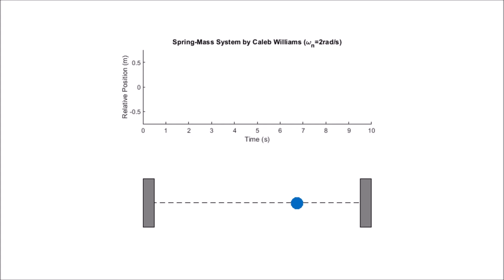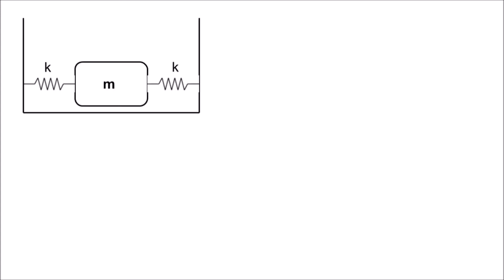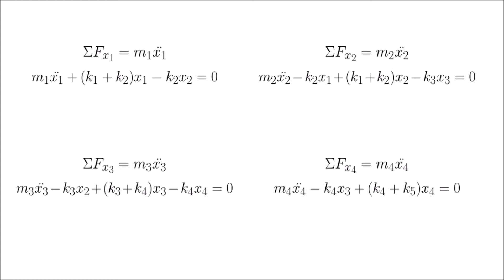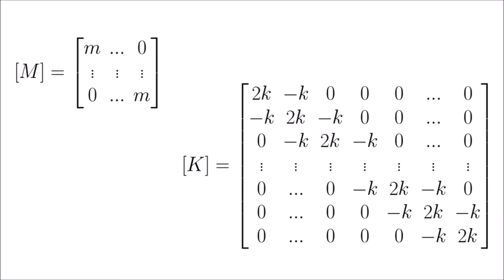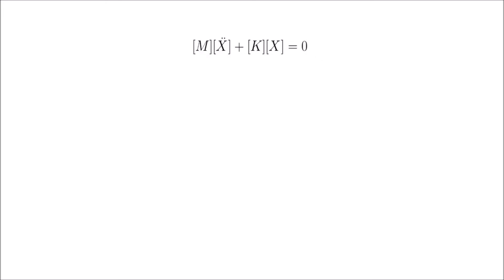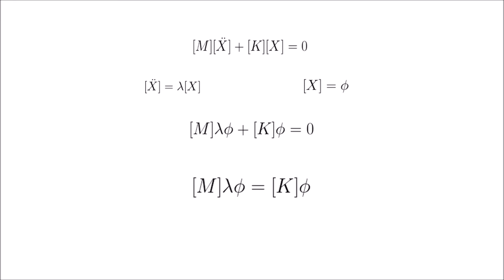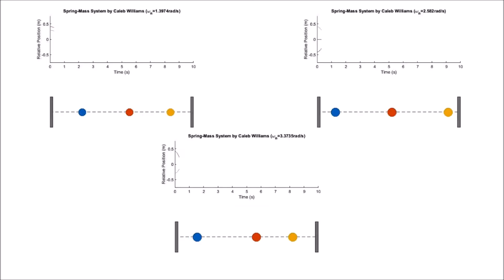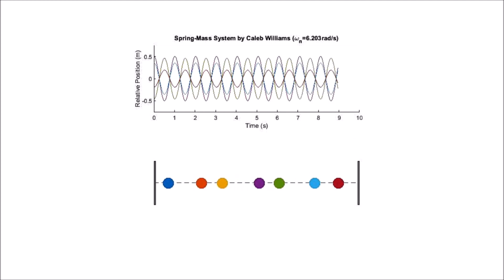Simulating the Modal Response of a Spring-Mass System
In this video, we explore the modal response of a n-body spring-mass system.  We discuss mode shapes, their meaning, and how to solve for the mode shapes from a system's equations of motion.

If you'd like to solve for the mode shapes and plot the modal response in MATLAB, check out this video